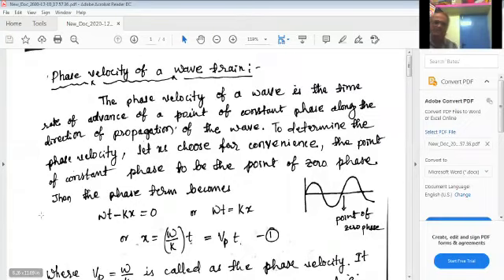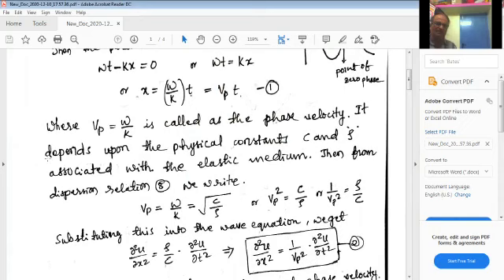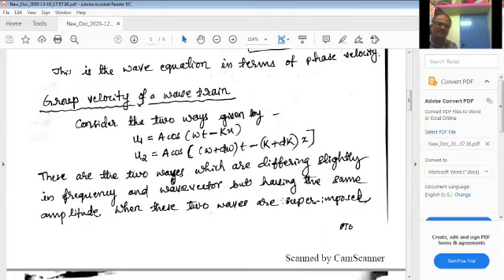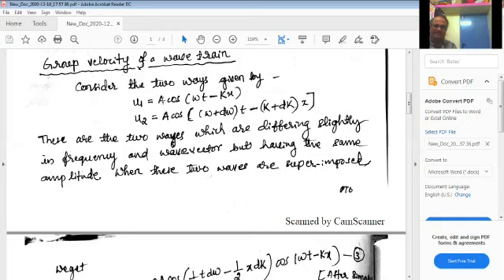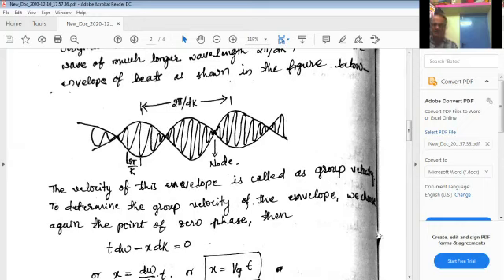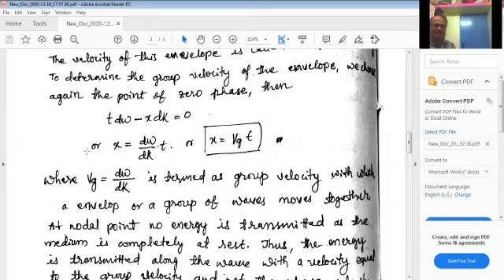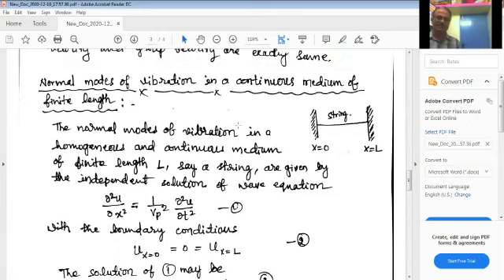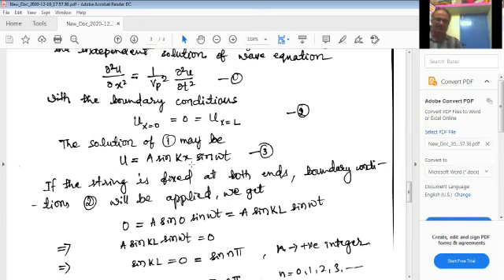Lattice Dynamics / Group and Phase Velocity /Part - 1 //Dr S S Bellad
Hello Everyone! Here we Are going to discuss about Group and Phase Velocity, Hope you enjoy learning it.